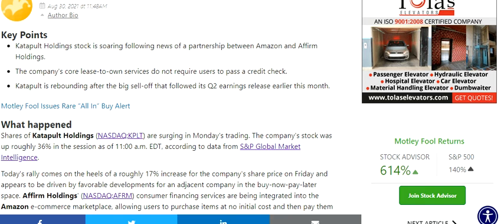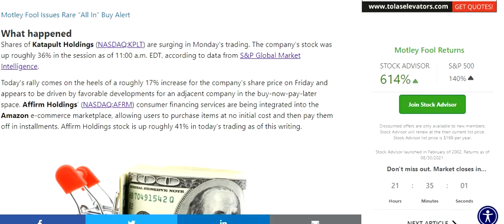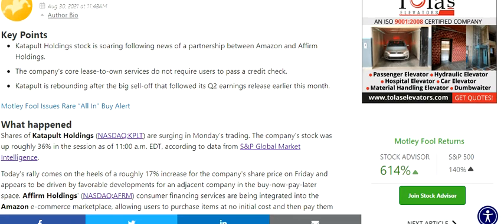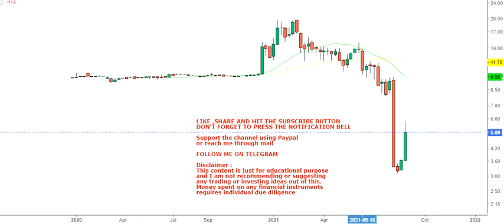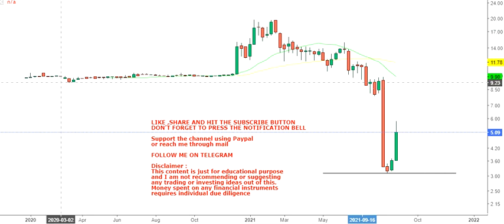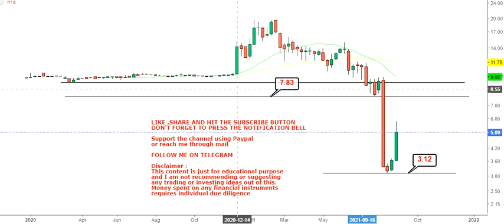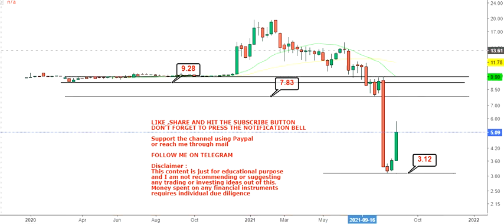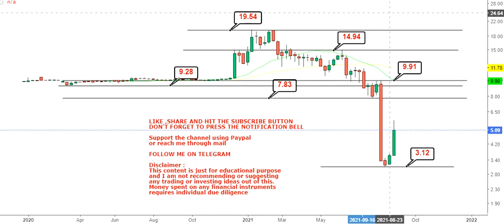Katapult Holdings Inc stock is soaring following news of a partnership - kplt stock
About the video: Hello friends, in this video of my You Tube Channel, I am going to discuss about Katapult Holdings Inc stock is soaring following news of a partnership

About the channel:
I will provide educational, informative and stock/financial market (multibagger,multibaggerstock,stock,katapult) related contents in this channel